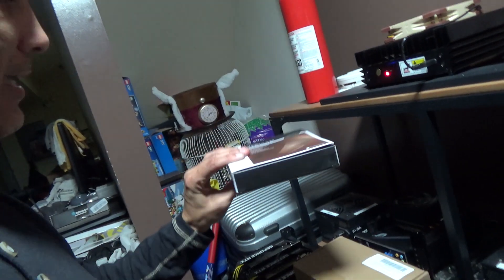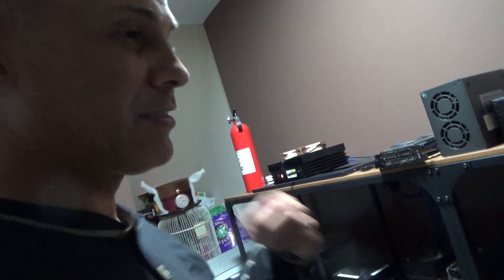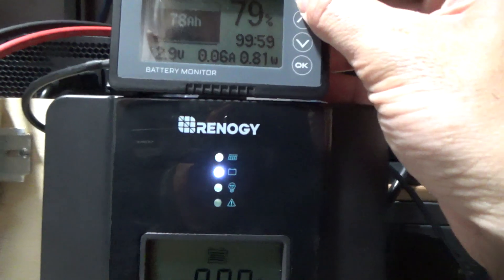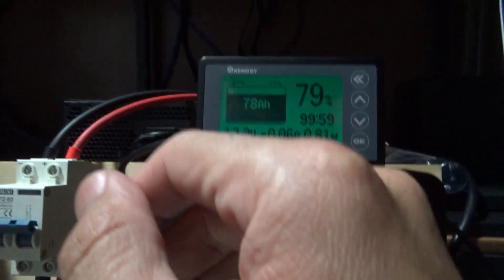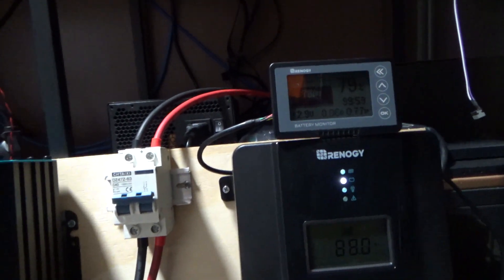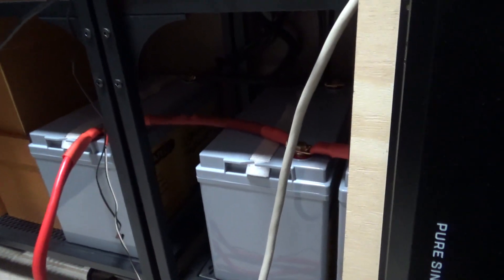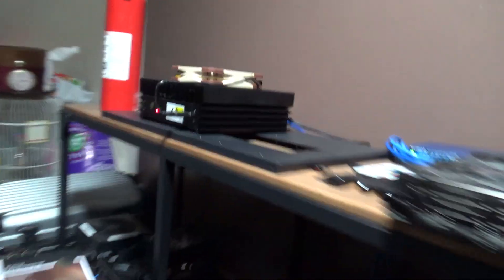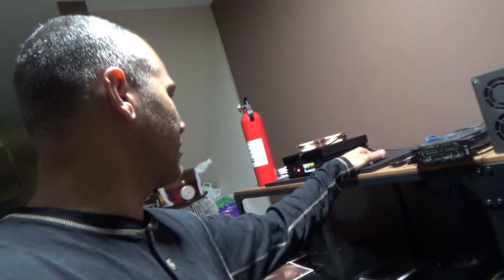Finally My 2nd ICERIVER KS0 Kaspa ASIC Miner Was Shipped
Bitcoin: bc1qnydvwffrur6khskldqs26g7se4gc92088rnyum
Kaspa: kaspa:qqj4uh04r28p2kcmhp7uh7ahtmcphczzqyada8zzkua7d9pth4x266zcxvdr2
Dogecoin: DJa6Zp47X8RwarG4y3qNNq8t2A53vsCpfN